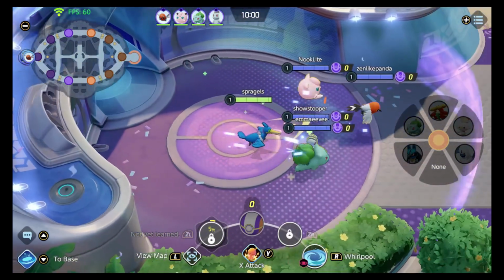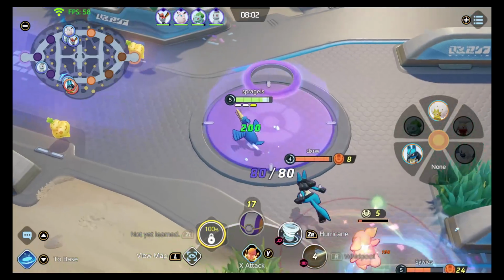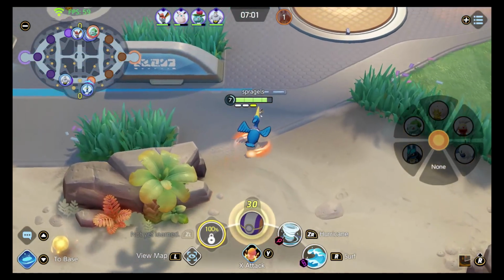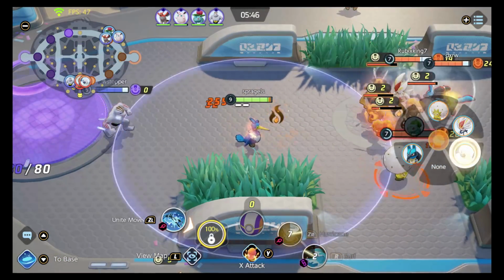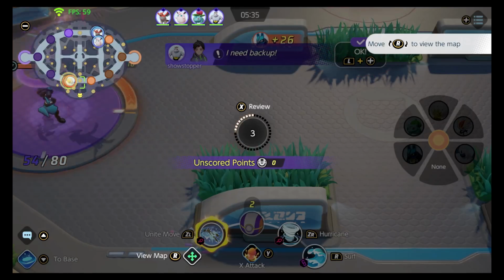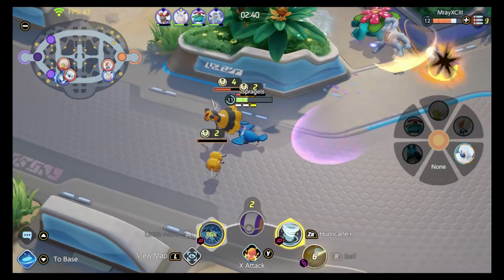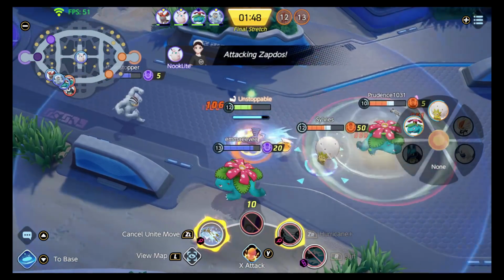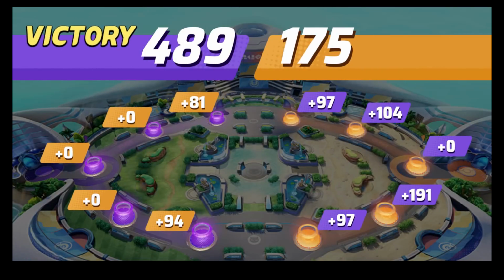Cramorant Best Build + My Encounter My First Greifer in Pokémon Unite!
Been on a big attacker kick today and I loved Cramorant from the beta so I decided to pick him up. This is the move set that I think will be most popular for him. He is just a BEAST in lane and can really change a team fight with one well placed ability. ALSO some annoying guys dives and starts spamming voice commands during gameplay. Enjoy!